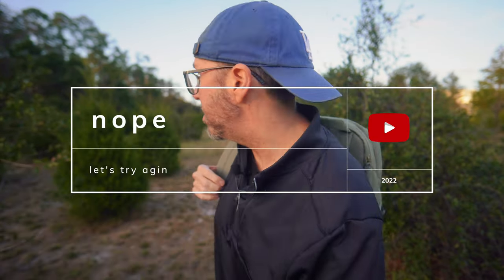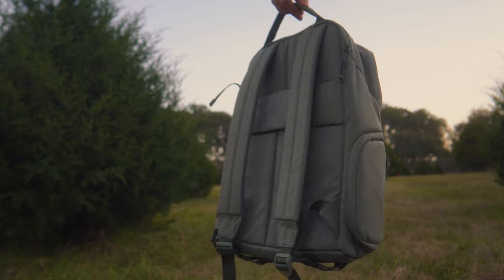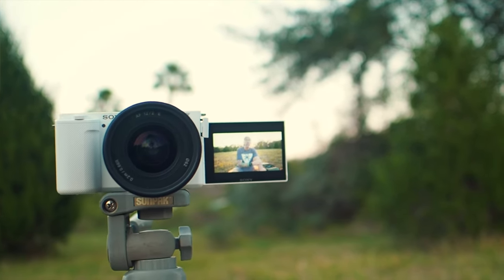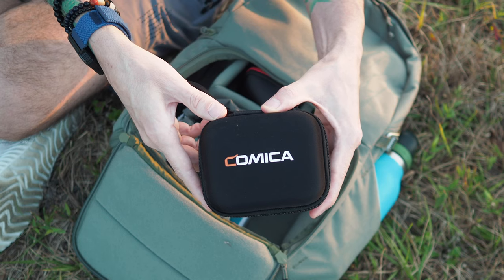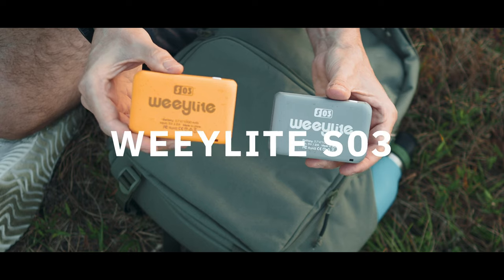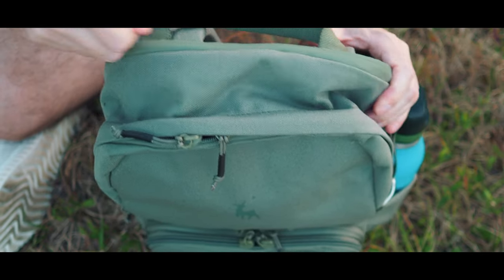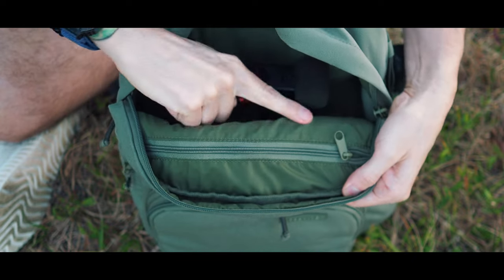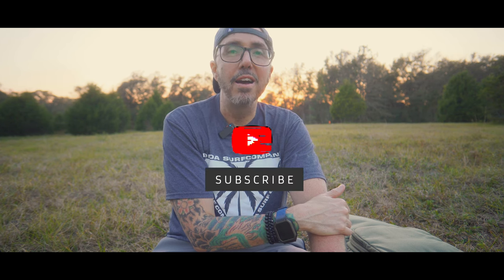What's in my camera bag? Outdoor "Studio" Edition ft. Brevitē Backpack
As someone who films all of my videos outdoors, I need a way to bring all of my stuff with me.  That's why I use the Brevitē Camera Backpack.  It's stylish, yet rugged and it fits everything I need.

Canon M50

Canon M6

Canon 70d

Relacart MiPassport Wireless Mic